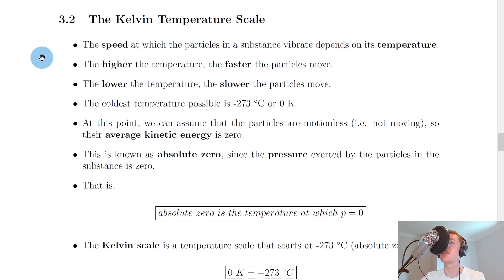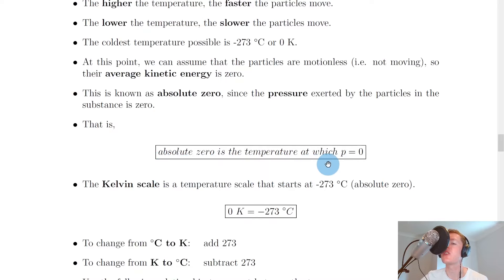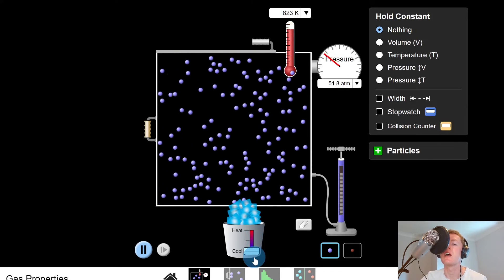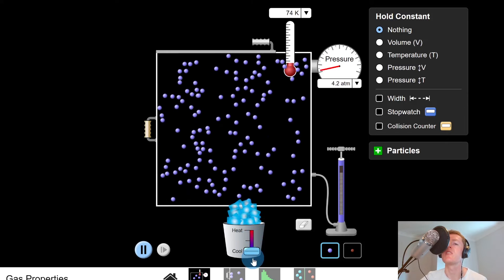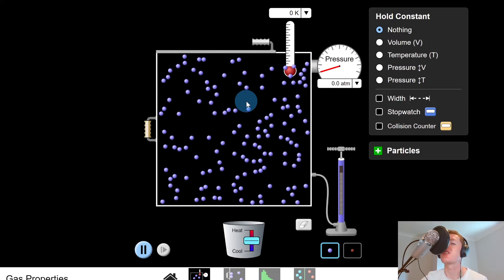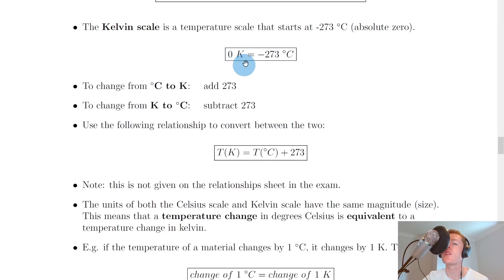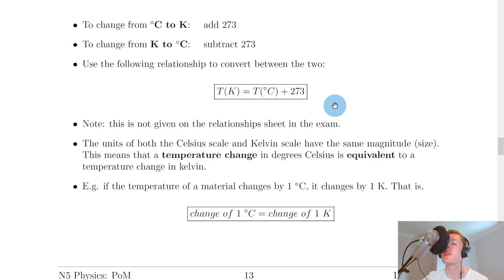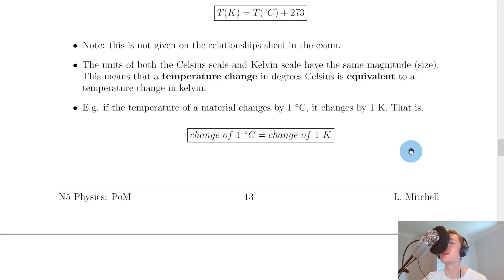National 5 Physics | Properties of Matter | The Kelvin Temperature Scale | THEORY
A brief overview of the Kelvin Temperature Scale from the Properties of Matter topic in the National 5 Physics course. In particular, we look at the relationship between temperature and the speed of particles, the definition of absolute zero, how to convert between degrees Celsius and kelvin (and vice versa) and the link between temperature change for both units.